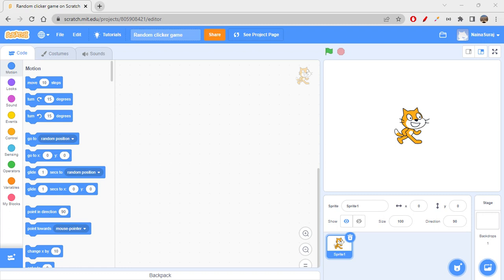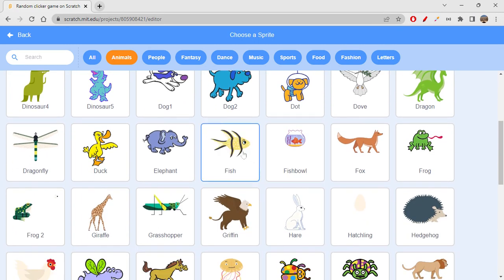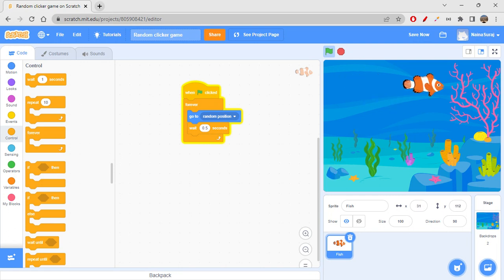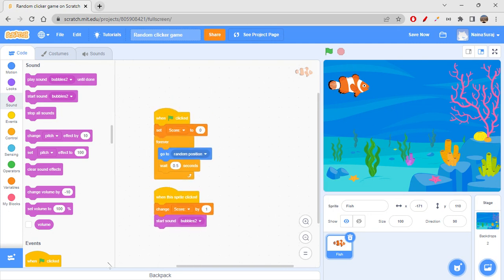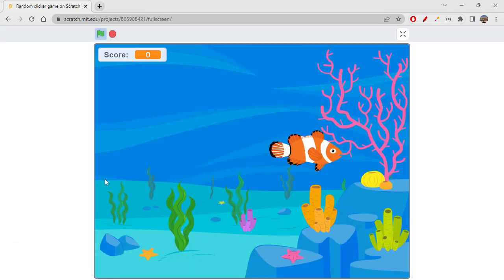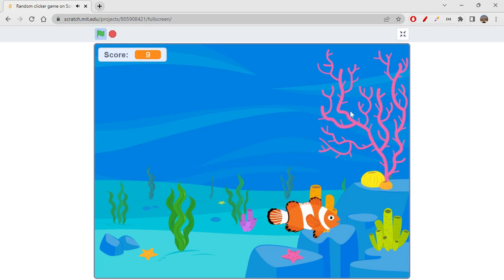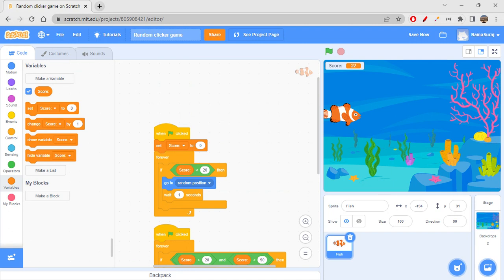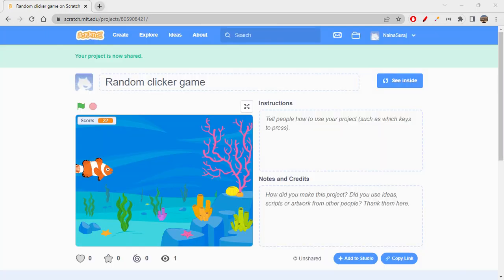Random Clicker game in Scratch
Hi folx,

Remix the above link to look at the code and edit it according to your need.